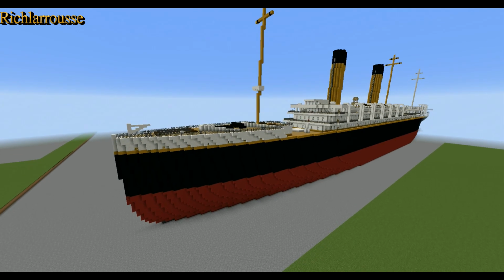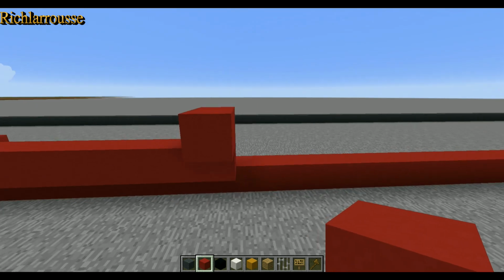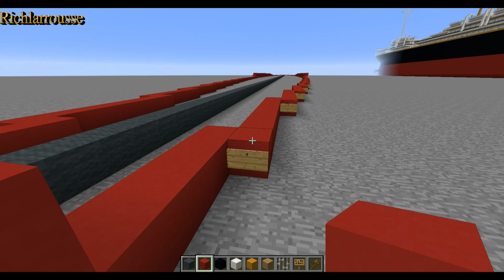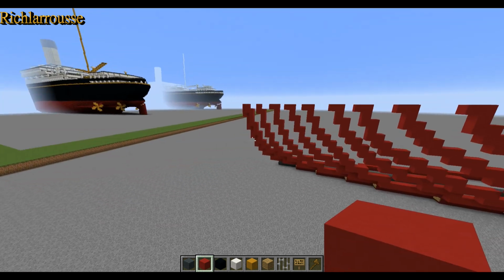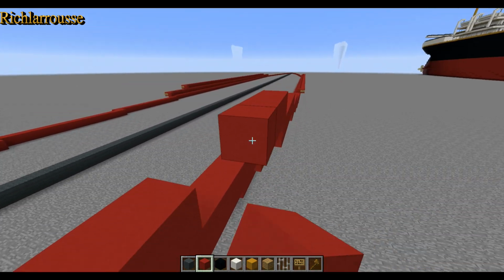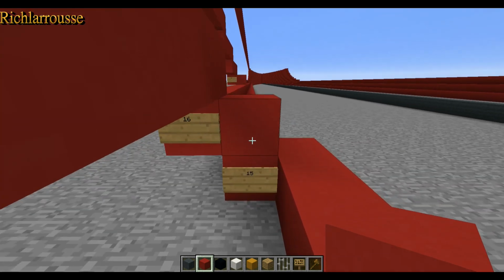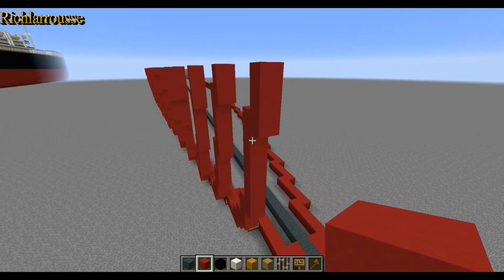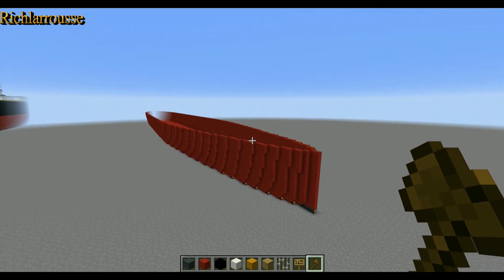Minecraft. RMS Oceanic Tutorial Part 1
Part 1 of my Minecraft tutorial on how to build the White Star liner RMS Oceanic!

Part 1 sees the construction of the ships Draft (Red Section)

Part 2 will focus on the ships Main Hull (Black Section)

RMS Oceanic was a transatlantic ocean liner built for the White Star Line. She sailed on her maiden voyage on 6 September 1899 and was the largest ship in the world until 1901. At the outbreak of World War I she was converted to an armed merchant cruiser. On 8 August 1914 she was commissioned into Royal Navy service.

On 25 August 1914, the newly designated HMS Oceanic departed Southampton to patrol the waters from the North Scottish mainland to the Faroes. On 8 September she ran aground and was wrecked off the island of Foula, near the Shetland Islands.

Richlarrousse
2019